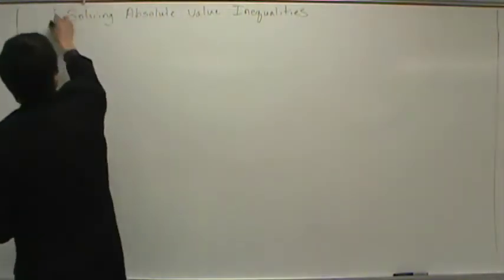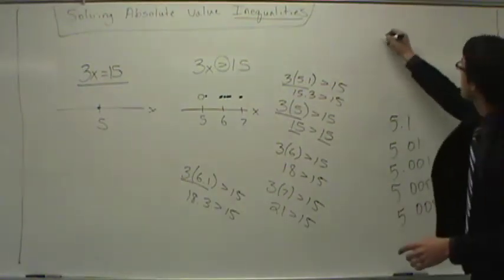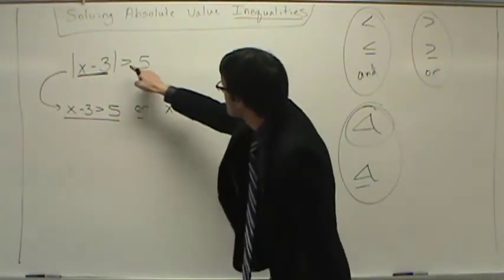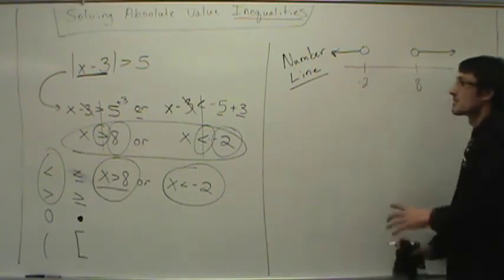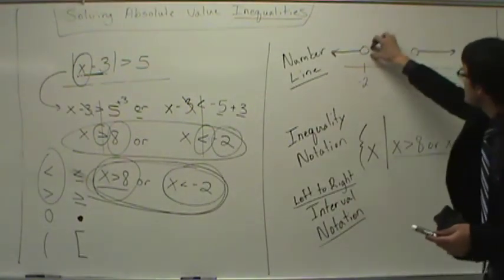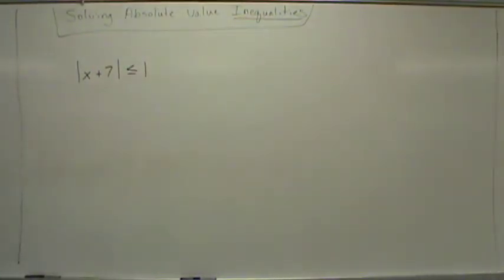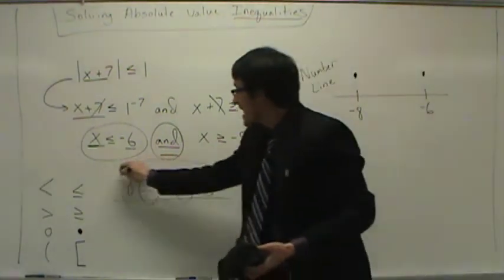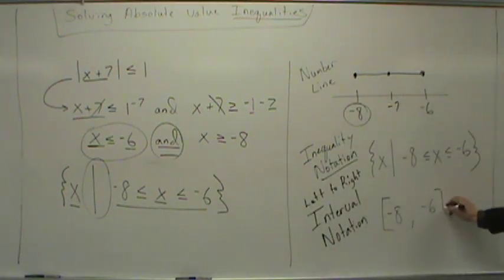Solving Absolute Value Inequalities 6